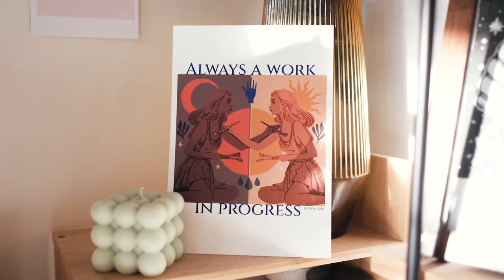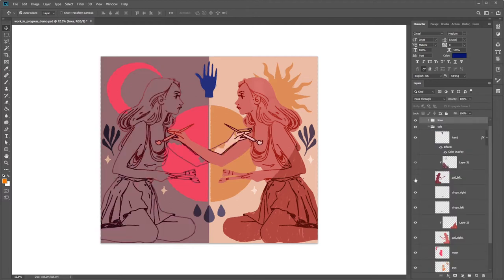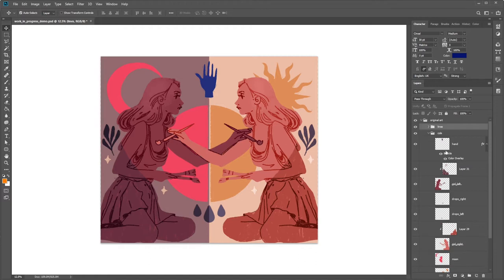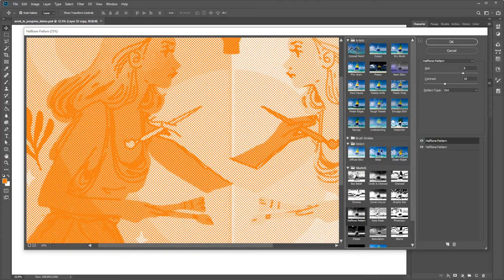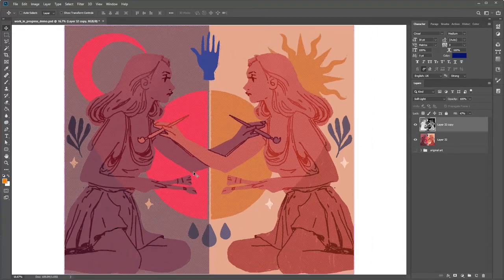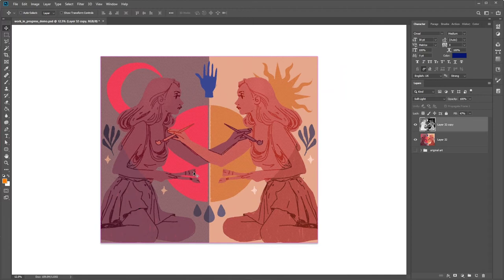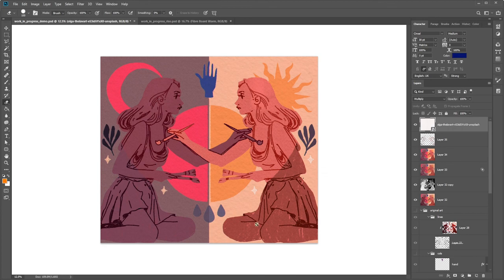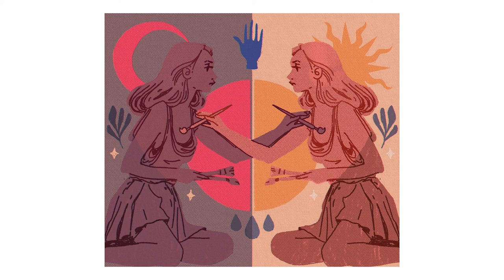How to add a risograph effect to illustration in Photoshop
Hi there! This is my first tutorial showing you how to add a risograph effect to illustration in Photoshop (CC 2019).
I managed to make my art look a bit like a risograph, purely digitally and with no additional plugins. I really love how it came out, especially printed on textured paper.

camera // Fujifilm X-T30 + FUJINON XF23mm F1.4
editing // Adobe Premiere Pro & After Effects for graphics